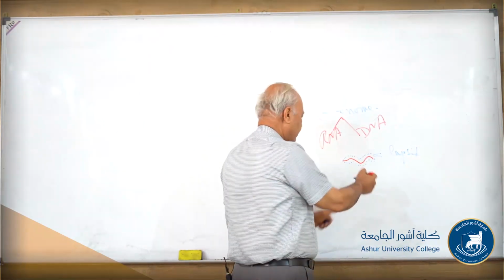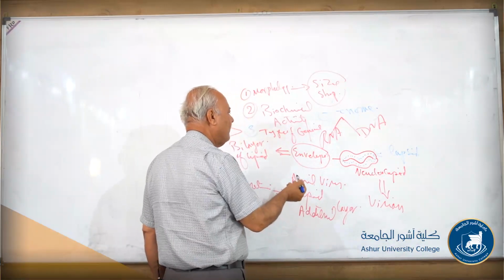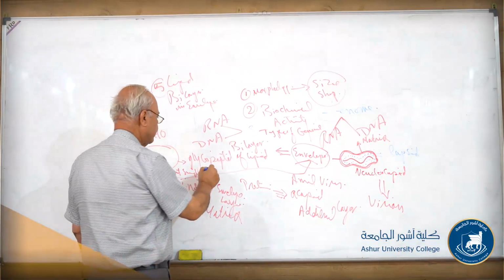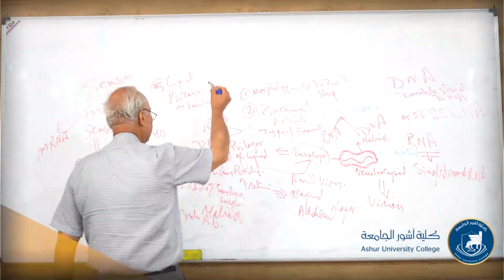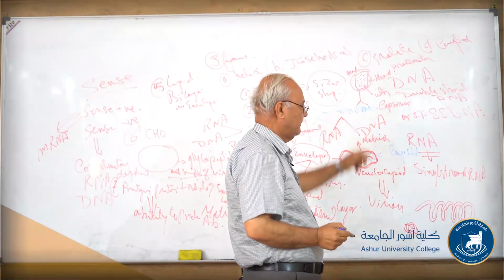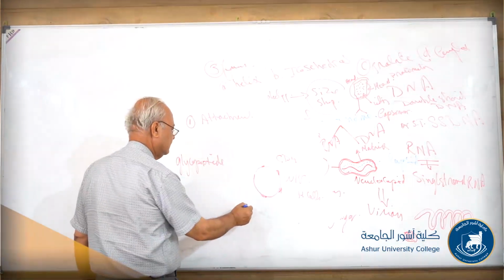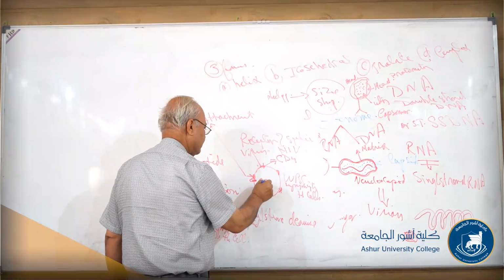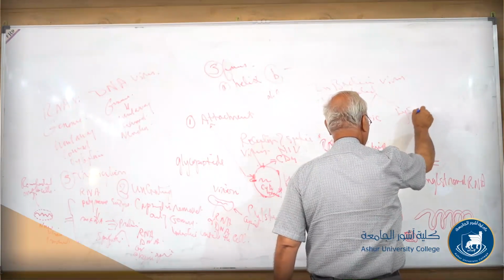اسم المحاضر الاستاذ الدكتور محمد الاعرجي رئيس قسم الصيدلة المحاضرة المرحلة الدراسية الثانية